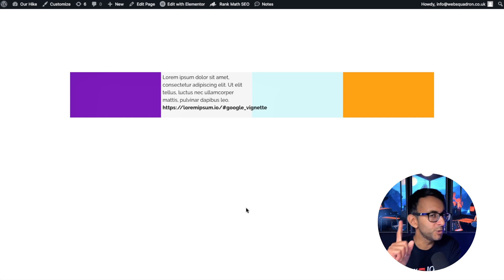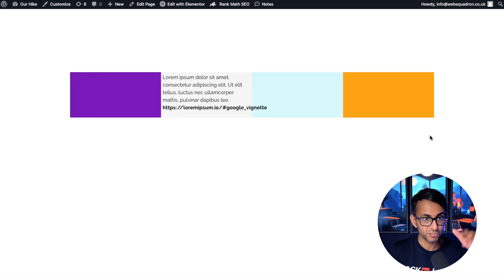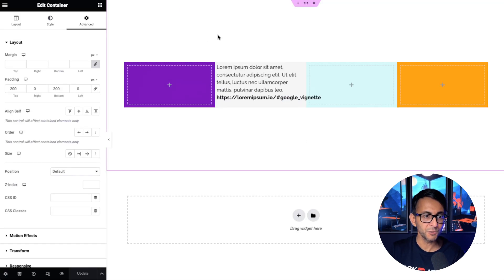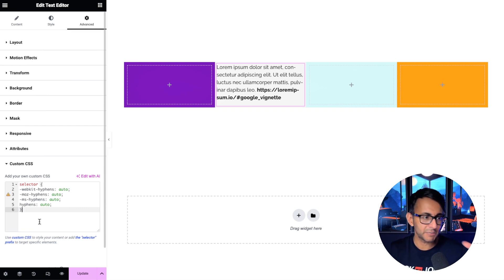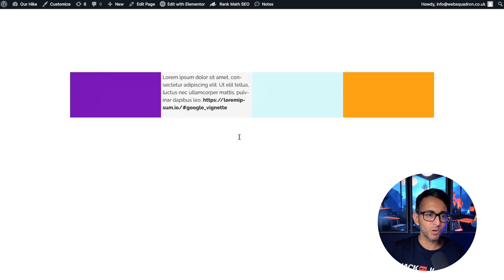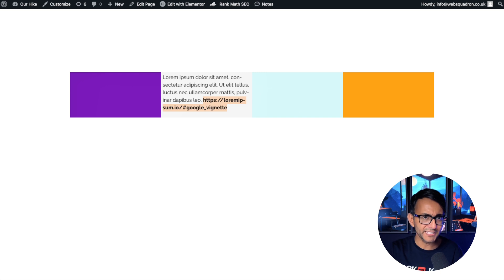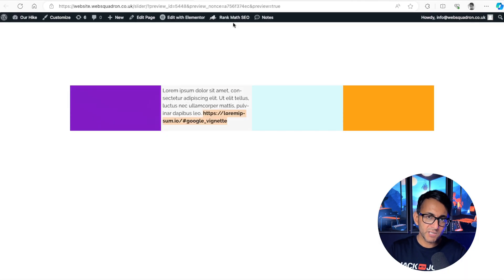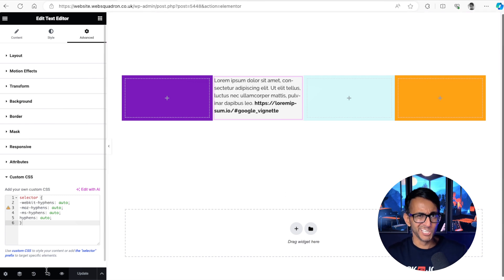Stop Hyperlinks crossing over Multiple Containers - Free CSS - Wordpress Tutorial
CSS Code:
body {
-webkit-hyphens: auto;
-moz-hyphens: auto;
-ms-hyphens: auto;
hyphens: auto;